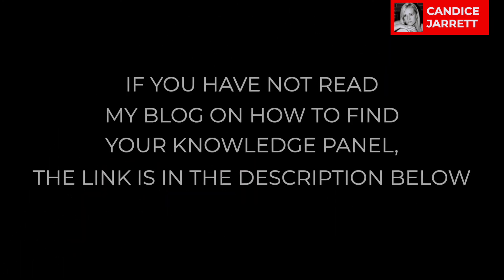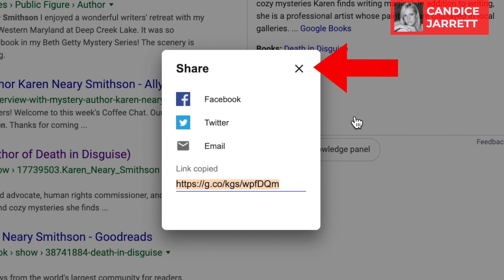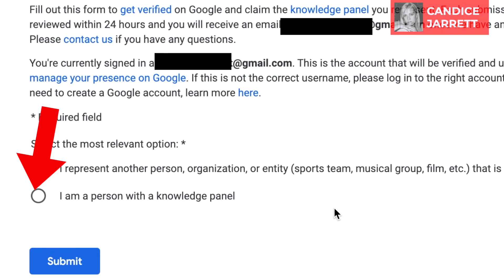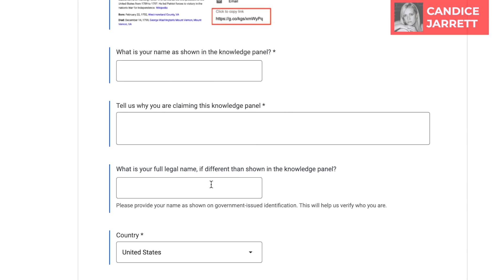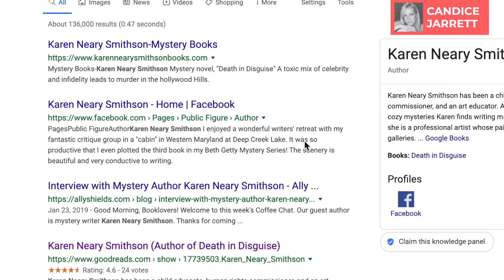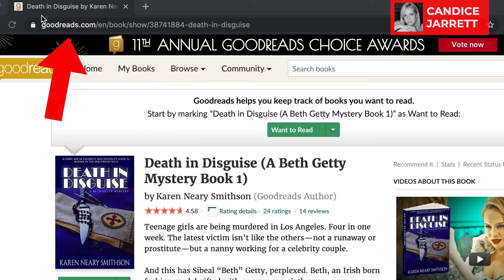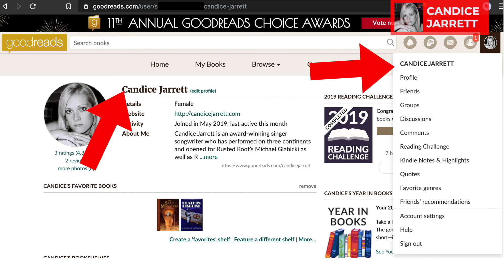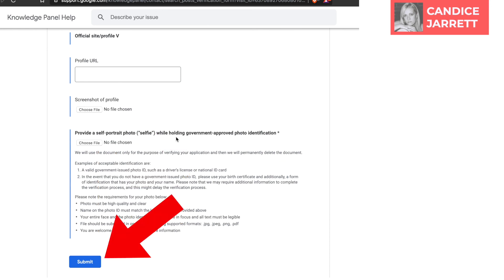How to Claim a Google Knowledge Panel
This is a 2 minute step by step tutorial on how to claim a Google knowledge panel.

On Windows
To capture the whole screen, press the PrtScn button.
OR
To capture just the selected/active window, press Alt+PrtScn.

On Mac:
Press Command+Shift+3 to capture the whole screen
OR
Press Command+Shift+4 to capture part of the screen by dragging your mouse to select the area you want to capture